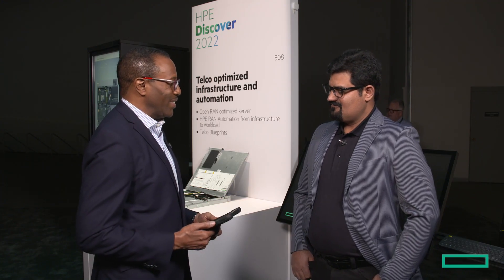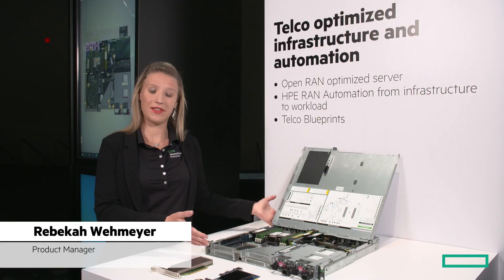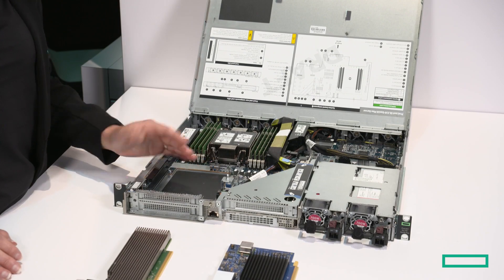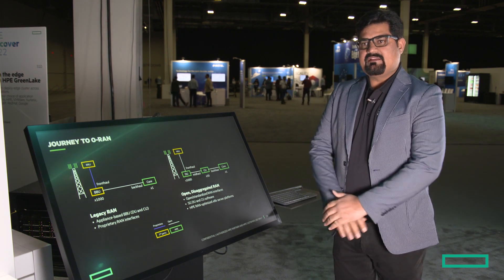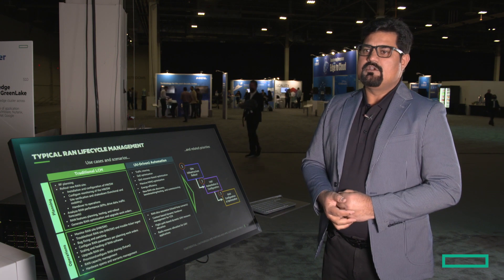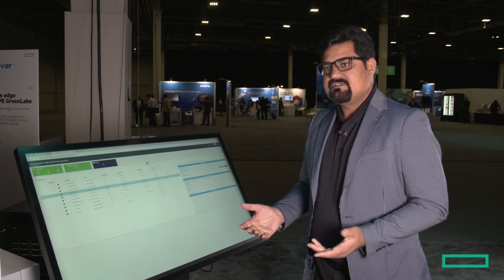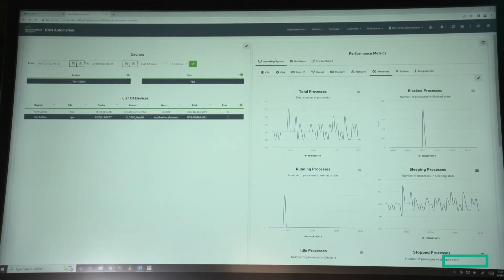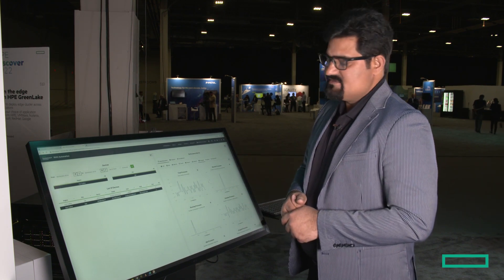Harnessing agility with HPE RAN automation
When it comes to infrastructure management and automation, telcos are changing from appliance-based solutions to virtualised, disaggregated solutions. Rafaqat Chaudhary, chief technologist of RAN automation at HPE, explains the evolution.

Featuring:
Rafaqat Chaudhary, Chief Technologist, RAN Automation, Hewlett Packard Enterprise
Rebekah Wehmeyer, Product Manager, Hewlett Packard Enterprise

Filmed June 2022 at HPE Discover 22, Las Vegas